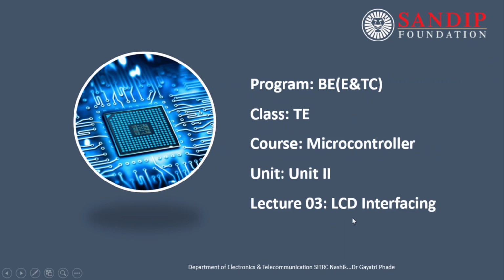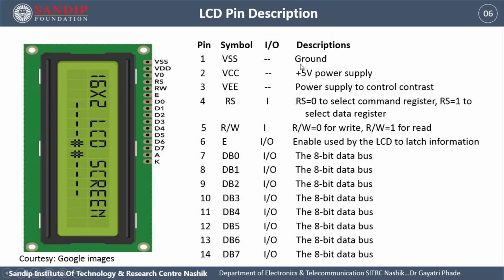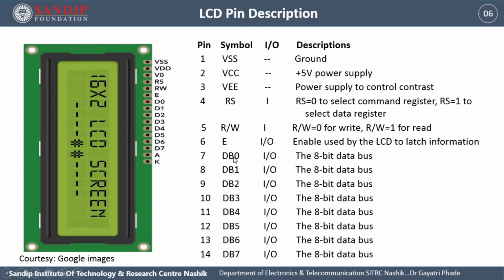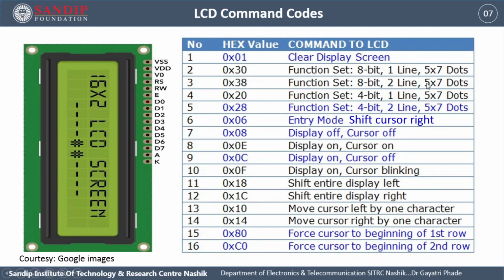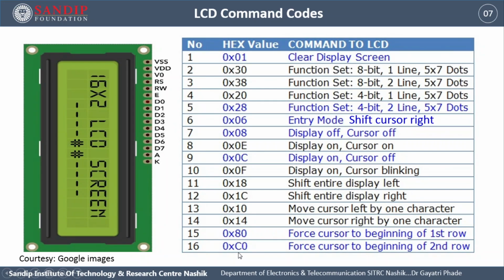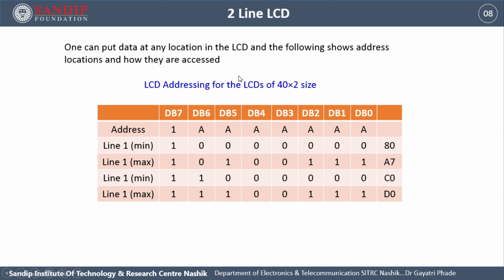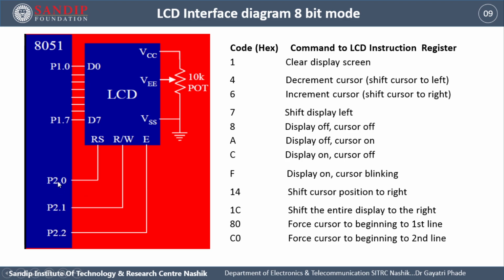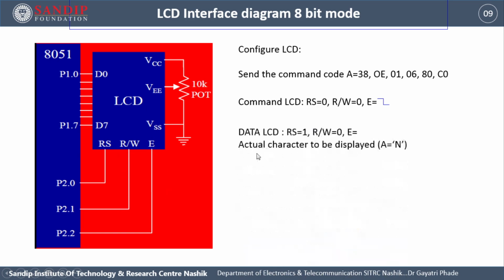LCD PartI Copy